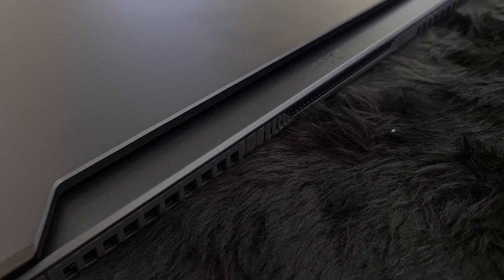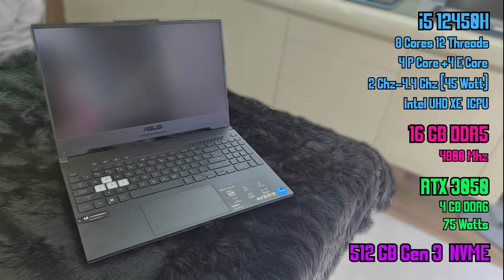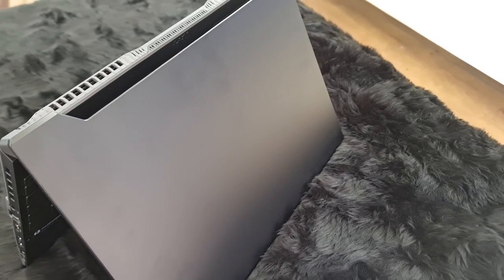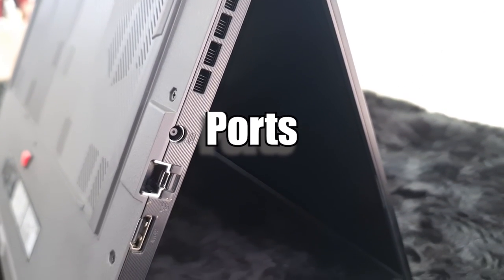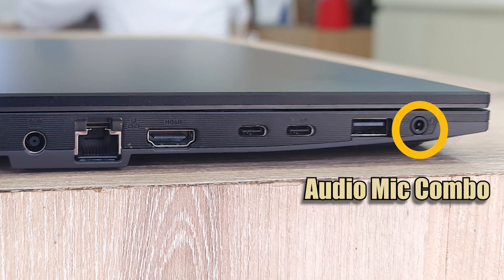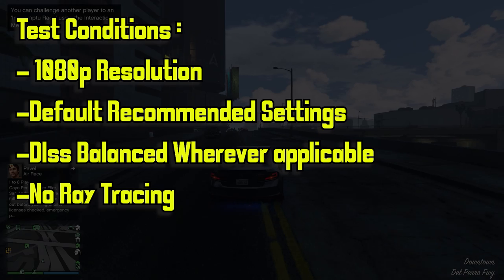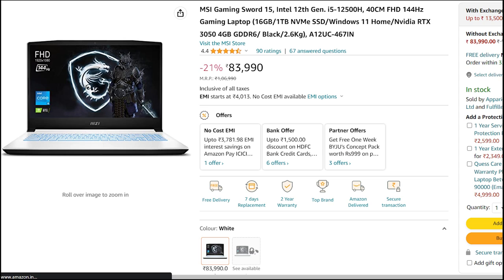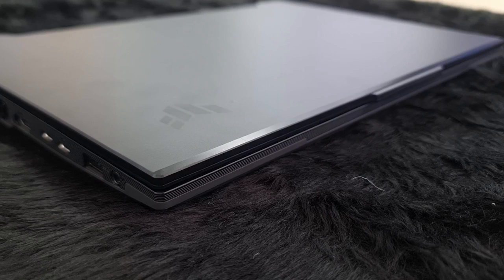Asus TUF Dash F15 (2022) Review in 2023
Asus TUF Dash F15 (2022) Review.
i5 12th Gen, Rtx 3050, 16 Gb DDR5 Ram 4800 Mhz, 512 Gb Gen 3 NVMe.

Slim Gaming Laptop.

No Unboxing as I don't own the Laptop. The laptop was provided to me by Creative Laptop Store Ludhiana.
Verified Buying Link for this laptop (16 GB Ram Variant) :

Verified Buying Links for other laptops:

Acer Nitro 5  i5 12th Gen + Rtx 3050 + 16 gb DDR4 Ram

Acer Nitro 5 Ryzen 5 6600H +Rtx 3050 + 8 gb DDR5 ram

Dell G15 i5 + Rtx 3050 + 16 gb DDR5 ram

Acer Nitro 5 7735HH + RTX 3050 + 8 Gb DDR5 Ram

Msi Sword i5 12th gen +Rtx 3050 + 16 gb DDR4 ram

Lenovo Ideapad i5 12th gen + Rtx 3050 + 16 gb DDR4 ram

Hp Victus i5 12th gen + rtx 3050 + 16 gb DDR4 ram

USB Hub

Time Stamps :

0:00-0:20 Introduction
0:20-0:34 Price and availability
0:34-0:42 Parts
0:42-1:24 General Specifications
1:24-2:04 Screen
2:04-2:29 Special Features
2:29-3:50 Built and Design
3:50-5:17 Ports
5:17-5:33 Upgradablity
5:33-6:03 Performance Benchmarks
6:03-6:17 Suitability
6:17-7:00 Gaming Bamchmarks
7:00-8:02 Competition
8:02-8:30 Conclusion
8:30-8:55 Creative Laptop Store